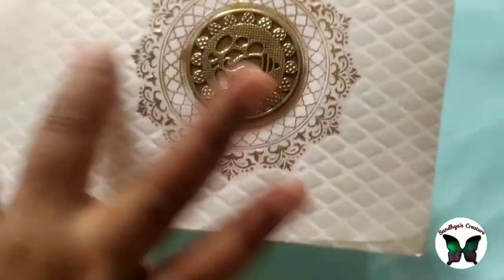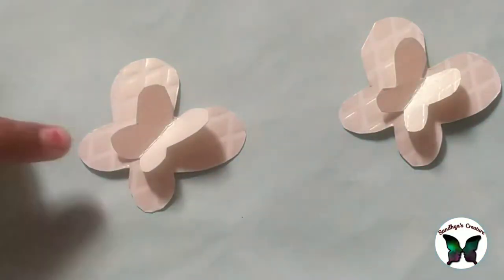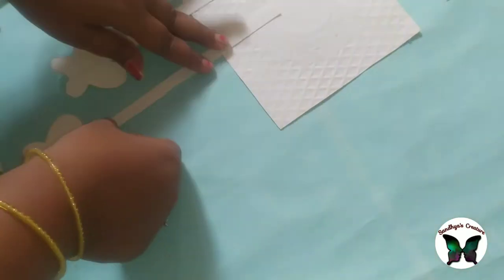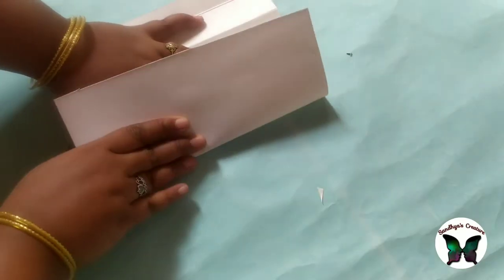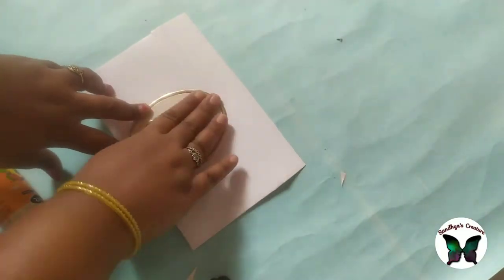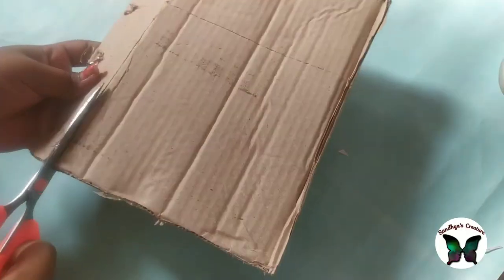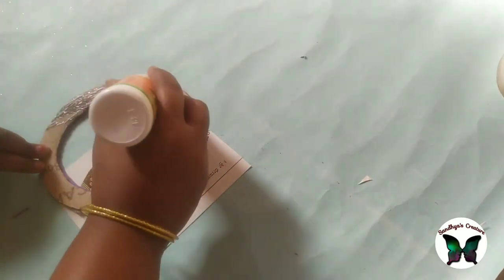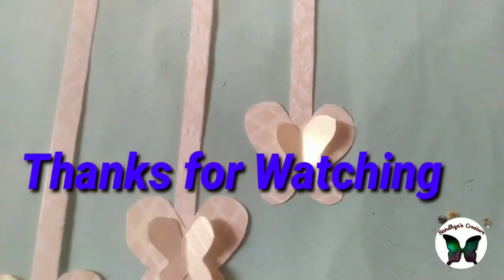3 Different invitation card crafts | invitation card reuse idea | Gift card DiY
Hai dears,

our channel is all about crafts, Diys, organizers, paper craft, wall hangings, and more Room decors, Birthday decors, baby photo shoot ideas,, and many more DIYs

To make this content it took a day to edit, to do voice so support us.

thanks for checking the description.